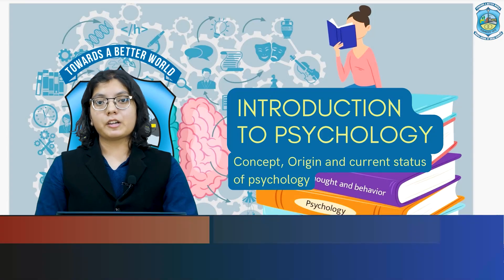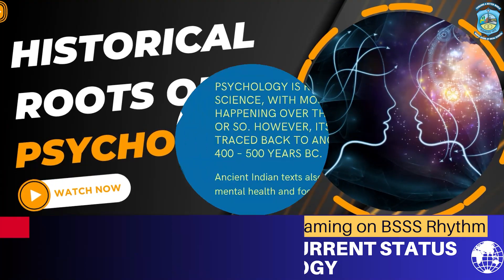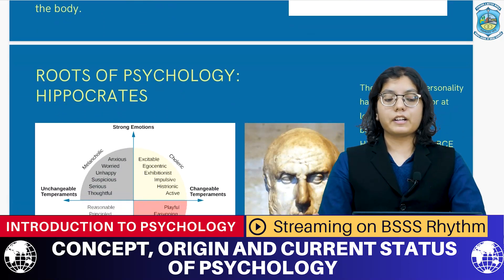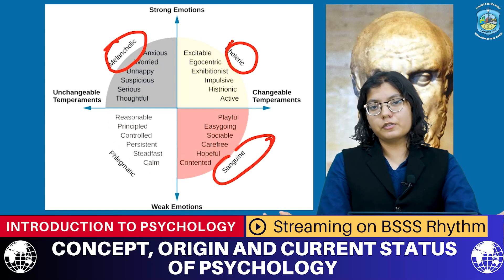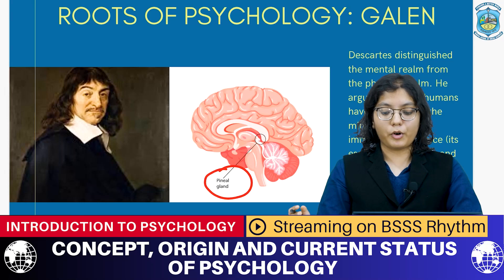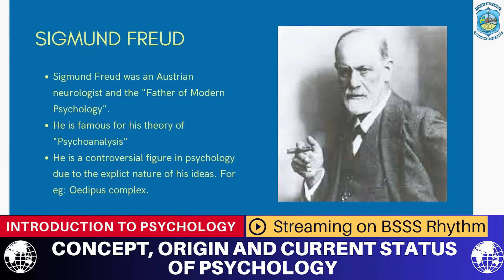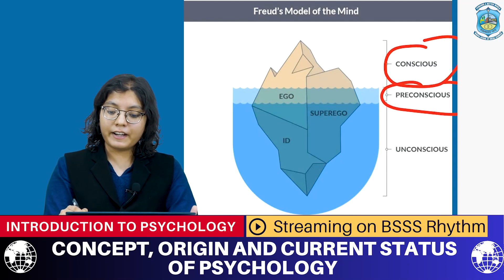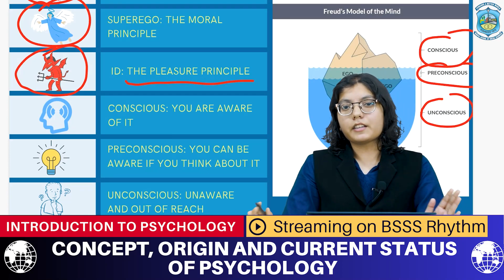Introduction to Psychology: Exploring Concepts, Origins, and Current Status || BSSS || Avisha Peters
THE BHOPAL SCHOOL OF SOCIAL SCIENCES (AUTONOMOUS)
Accredited with A+ Grade by NAAC in 4th Cycle

Introduction to Psychology: Exploring Concepts, Origins, and Current Status || BSSS || BY Avisha Peters

Welcome to "The Bhopal School of Social Science"! 🎓 In this enlightening video, we delve into the captivating realm of psychology, uncovering its fundamental concepts, tracing its intriguing origins, and examining its contemporary significance.

🔍 Video Highlights:

Concepts of Psychology: Join us as we unravel the core concepts that underpin the field of psychology. From cognition and behavior to emotions and personality, we'll explore the diverse facets that shape our understanding of the human mind and behavior.

Origins of Psychology: Journey back in time to explore the roots of psychology. Discover how this fascinating discipline emerged from philosophy and biology, paving the way for the scientific study of human thoughts, feelings, and actions.

Evolution and Current Status: Explore the evolution of psychology from its early days to its present state. Gain insights into the various branches, such as clinical, cognitive, and social psychology, that have contributed to our knowledge of human behavior and mental processes.

Impact on Society: Delve into how psychology plays a pivotal role in understanding individual and collective behaviors. Learn how psychological research and practices influence areas like education, healthcare, business, and more.

🌟 Join us in unraveling the mysteries of the human mind and behavior! Whether you're new to psychology or seeking a deeper understanding, this video is your gateway to a captivating journey of exploration.

Thank you for being a part of our community of curious learners!